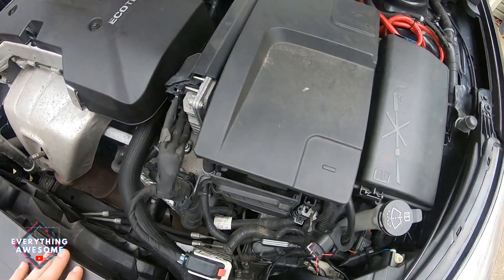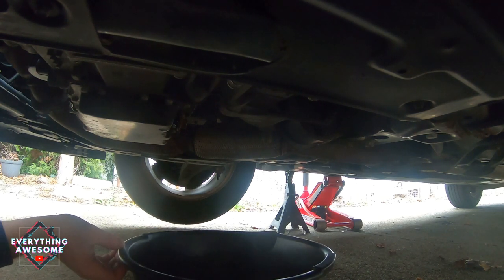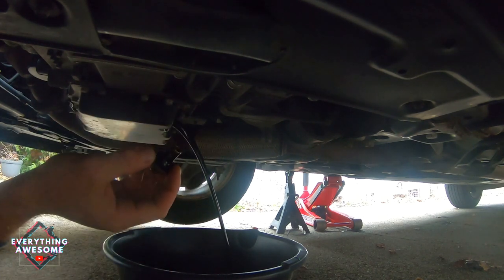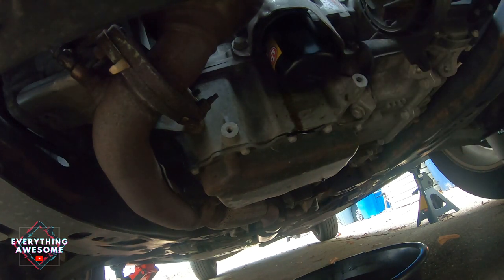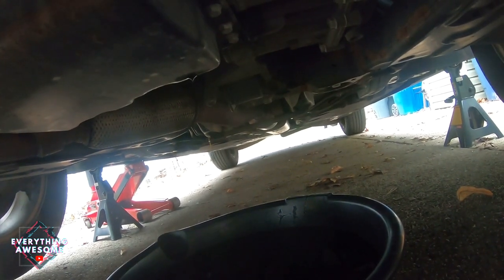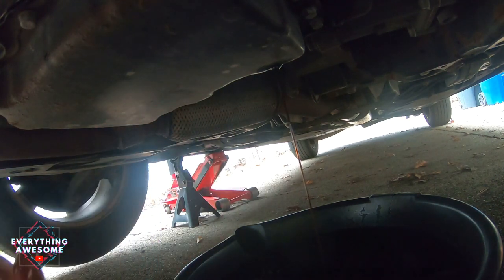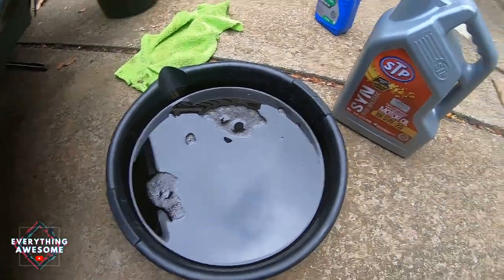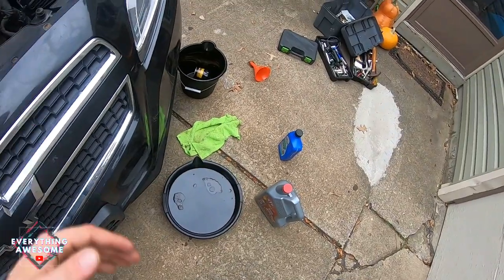DIY Chevy Malibu Oil Change | How To Change 2013 Chevy Malibu Oil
I recently made this simple straight forward video on how to save money on an oil change. Simply put I did this 2013 malibu oil change by myself at home for about $30 and a half hour of my time, minimal tools are required to do an oil change at home. If you're wondering how to change oil in your vehicle this is the video to watch. If youre wondering how to change the oil on a malibu or other chevy car be sure to watch this oil change video till the end.

- Motor Oil (Be Sure To Use The Correct Oil)
- Oil Filter (Be Sure To Use The Correct Oil Filter)
- A Jack
- Jack Stands
- Socket Wrench & Bits
- Oil Drain Pan
- A Bucket
- (Possibly) Oil Filter Pliers

 If you don't have these tools than don't worry I added some amazon links to where you can buy them OR if you don't want tools of your own to use in the future you can typically borrow most of what you need from your local AutoZone for FREE! This oil change was done on a 2013 Chevy Malibu LS 2.5 Liter with 5 quartz of Full Synthetic oil and a 15 mm Socket. I will be uploading many more videos on cars and automotive stuff.

Hey what’s up thanks for stopping in to watch this video!

My name is Matt and I’m glad you’re here on the channel, Everything Awesome. I started this channel as a way to share the things I typically do and even things I don’t normally do in my life. Really there’s no specific direction or genre of the channel, just stuff I thought I might share!

If you ever have any questions or want to chat be sure to comment on my video and I’ll do my best to get back to you.

Shop A HUGE inventory of discounted used and open box items from Amazon

Join Robinhood with my link and we'll both get some free stock 🤝

Open a WeBull account and deposit $100 to get a FREE stock and 0% Commission Trading!

Get $10 Worth Of Bitcoin For FREE when you sign up with Coinbase and buy or sell $100 worth of crypto!

Sign up for Audible plus today and get to listen to the best audio books, podcasts + more wherever and whenever!

If you like to read check out a Kindle membership so you can get a huge library of digital books at your fingertips